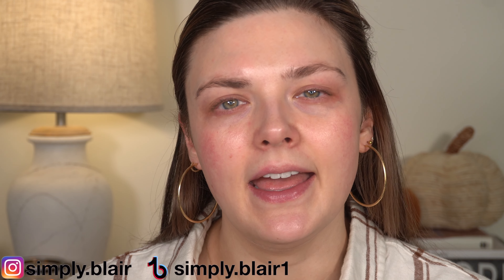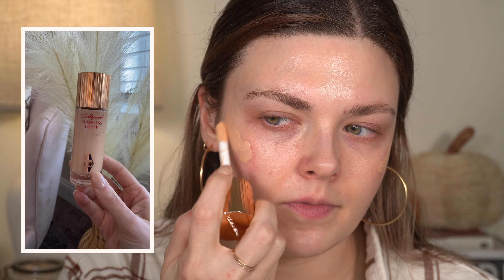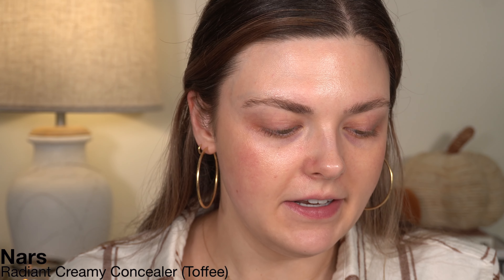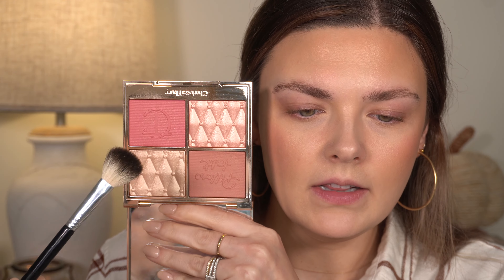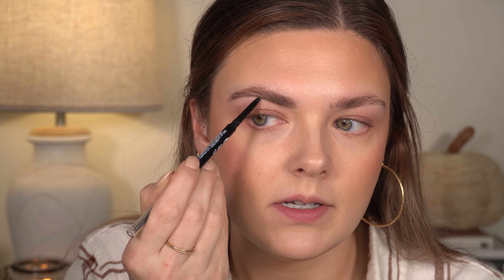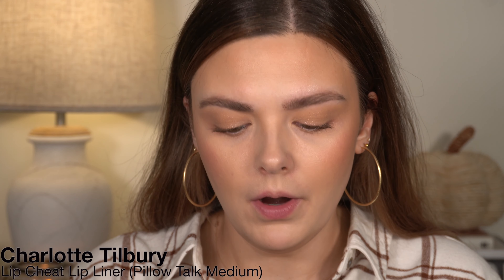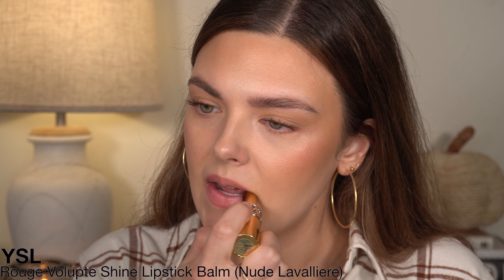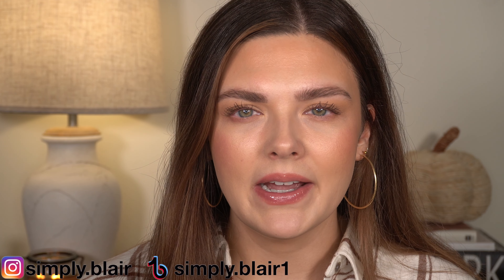My Current Everyday Makeup Routine!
Hi everyone! Today's video is my current everyday makeup routine! I haven't shared a current everyday makeup routine in a while so I wanted to share some of my everyday makeup products with you. This changes every few months, but these are the products in my current routine. What are some of your everyday makeup products right now?

-xo simply.blair

Handheld Mirror!

@AnastasiaBeverlyHills Brow Freeze

@elfcosmetics Power Grip Primer

@CharlotteTilbury Hollywood Flawless Filter (2)

@fentybeauty Eaze Drop Blurring Skin Tint (3)

@NARSCosmeticsofficial Radiant Creamy Concealer (Toffee & Creme Brulee)

@makeupbymario Soft Sculpt Skin Enhancer (Light Medium)

@diormakeup BACKSTAGE Powder No Powder (4N)

@CharlotteTilbury Pillow Talk Beautifying Face Palette

@hauslabs Bio-Blurring Loose Setting Powder

@covergirl Micro Fine + Define Pencil (Soft Brown)

@r.e.m.beauty Midnight Matte Liquid Eyeshadow (L8R)

@makeupbymario Master Crystal Reflector (Bronzite)

@LOrealParisUSA Telescopic Mascara

@CharlotteTilbury Lip Cheat Lip Liner (Pillow Talk Medium)

@YSLBeautyOfficial Rouge Volupte Shine Lipstick (#44)

@fentybeauty Gloss Bomb Lip Luminizer (Fussy)

Sephora Collection Pro Foundation Brush #55 (for powder)

BK Beauty 9Pc Core Extension Brush Set

I. M  W E A R I N G
Plaid Shirt

@mejuri Gold Hoops